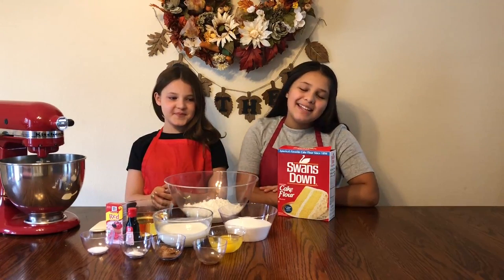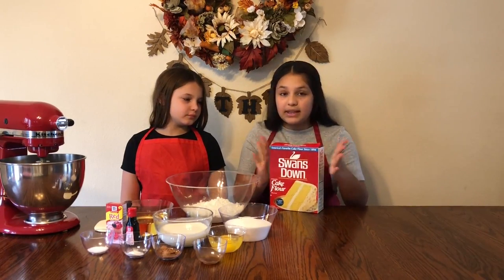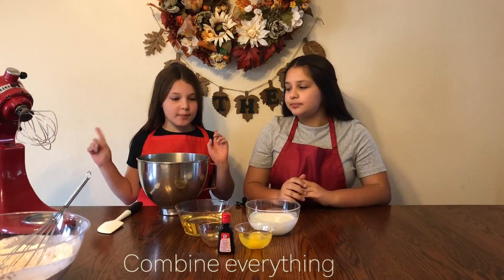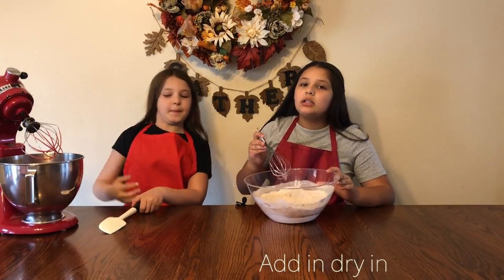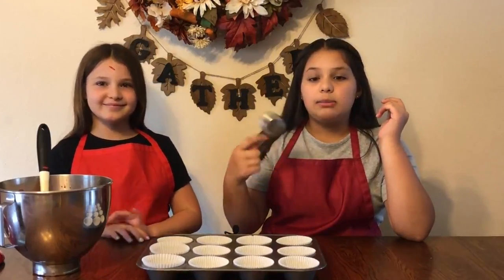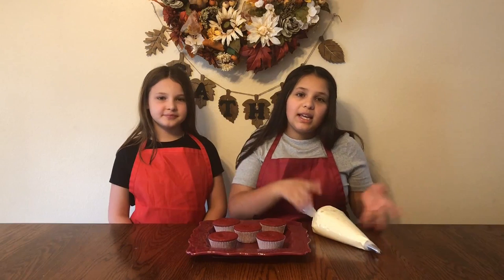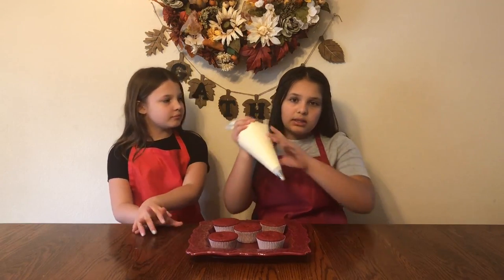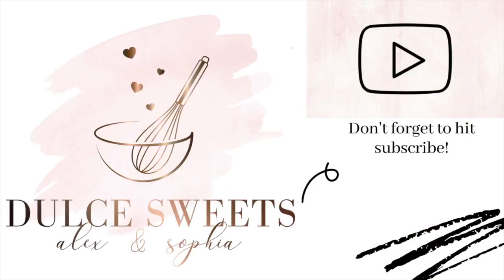Red Velvet Cupcakes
(Este video tiene subtítulos en español)
For us, red velvet cupcakes are the most requested cupcakes! They're moist, not too sweet, and go so well with cream cheese frosting - click here for the video on cream cheese frosting

Ingredients:
2½ cups cake flour
1½ cups sugar
1 tsp. baking soda
1 tbsp. cocoa powder
1 tsp. salt
2 large eggs
1½ cups vegetable oil
1 cup buttermilk
2 tbsp. (1 oz.) liquid red food coloring
1 tsp. vanilla extract
1 tsp. distilled white vinegar

Preheat the oven to 350° F.  Line cupcake pans with paper liners.  In a medium bowl, combine the cake flour, sugar, baking soda, cocoa powder and salt; whisk to blend.  In the bowl of an electric mixer, combine the eggs, vegetable oil, buttermilk, food coloring, vanilla and vinegar.  Beat on medium speed until well blended.  Mix in the dry ingredients on low speed and beat until smooth, about 2 minutes.

Divide the batter evenly between the prepared liners.  Bake, rotating the pans halfway through baking, until a toothpick inserted in the center comes out clean, about 18 minutes.  Let cool in the pans 5-10 minutes, then transfer to a wire rack to cool completely.